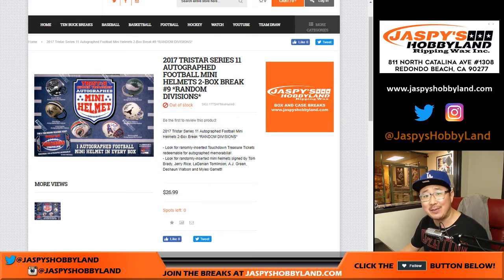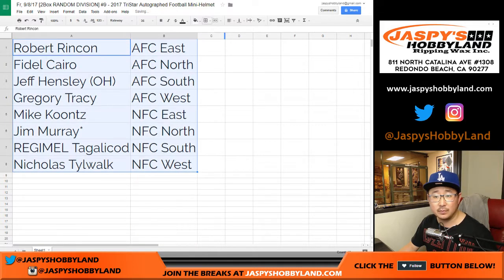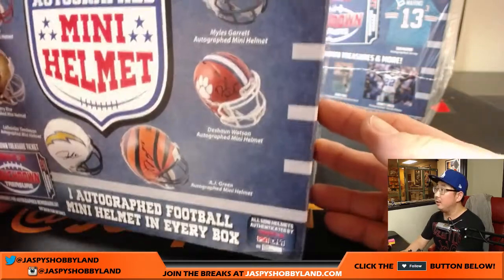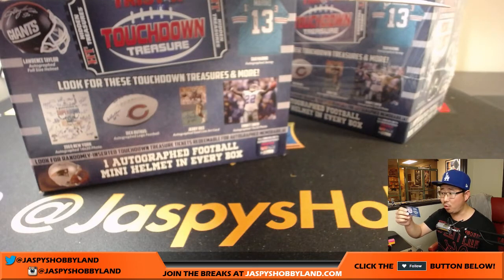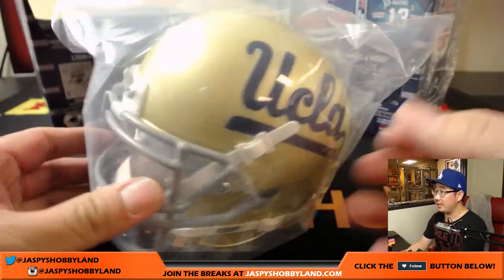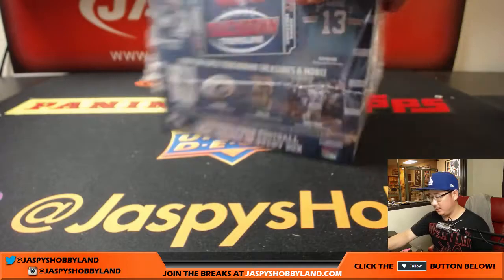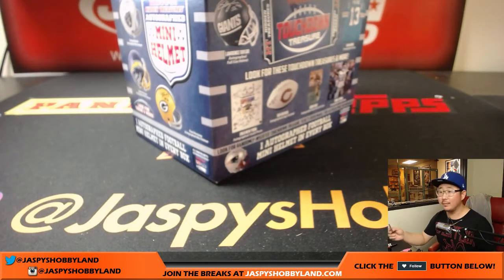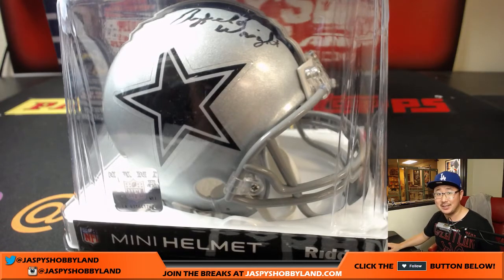Fr, 9/8/17 [2Box RANDOM DIVISION] #9 - 2017 TriStar Autographed Football Mini-Helmet